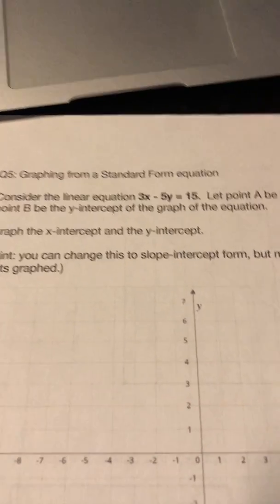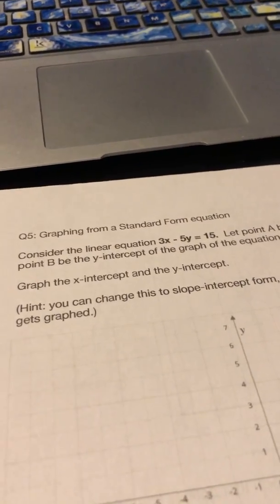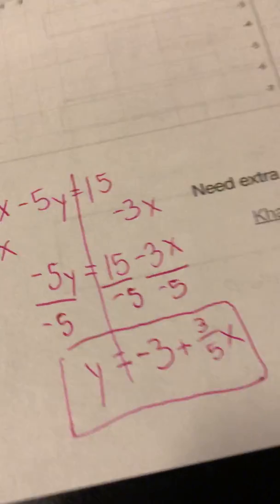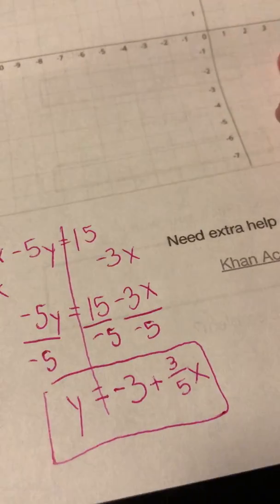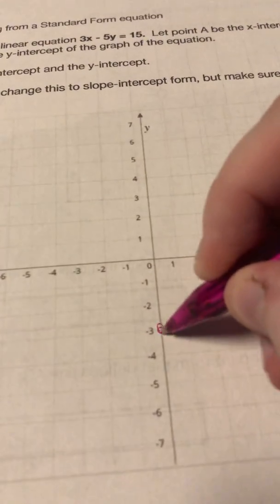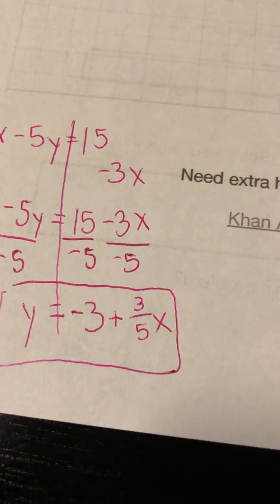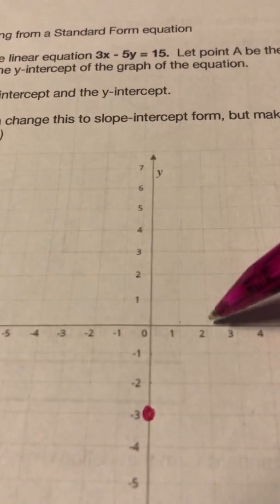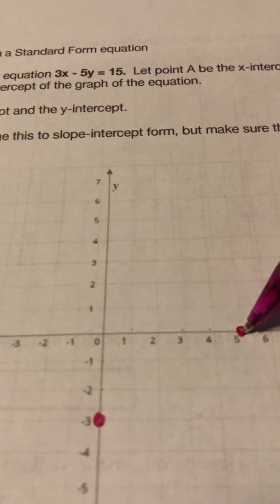Q5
Q5: Graphing from a standard form equation